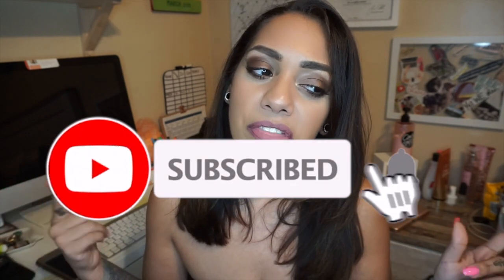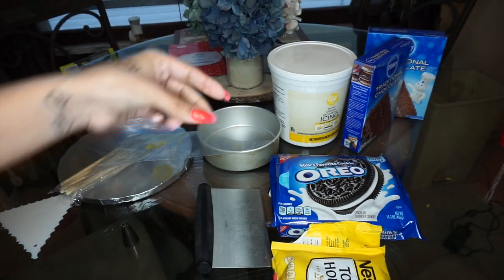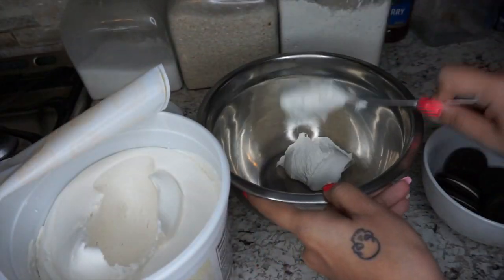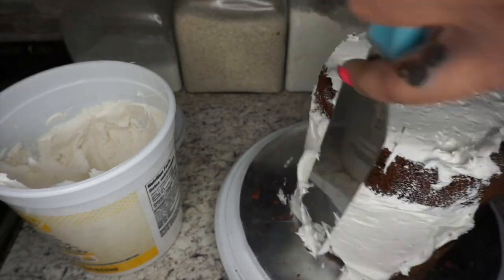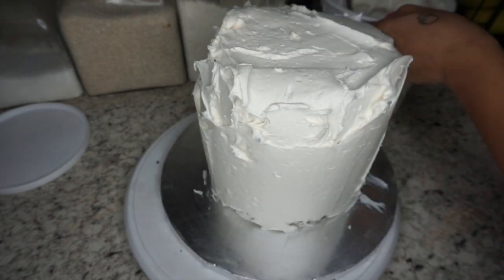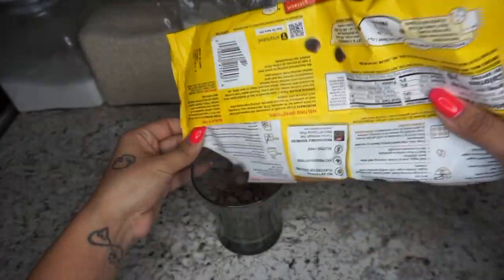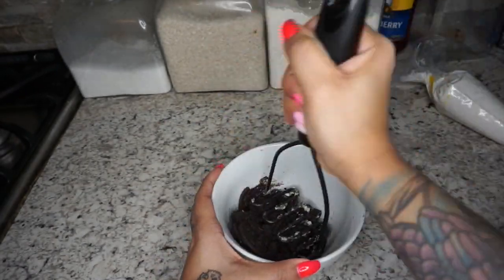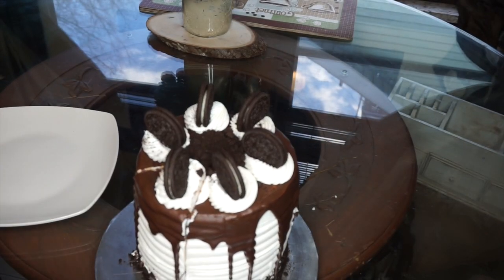Cookies & Cream Cake| Quarantine Cake DIY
Wanna send me mail:

Shary Balbi
West Orange NJ, 07052